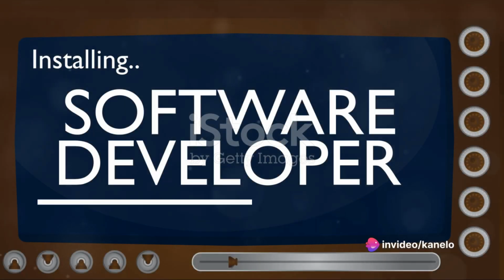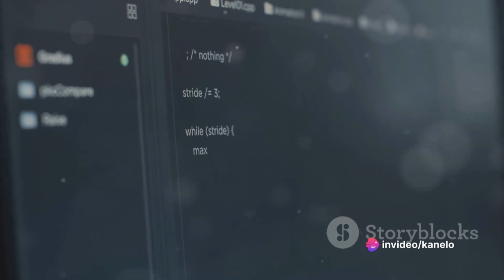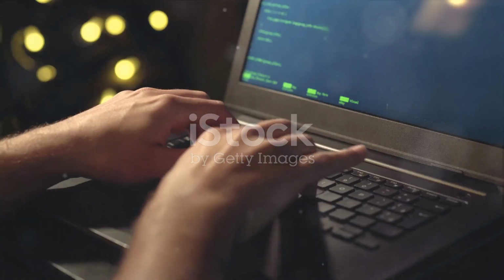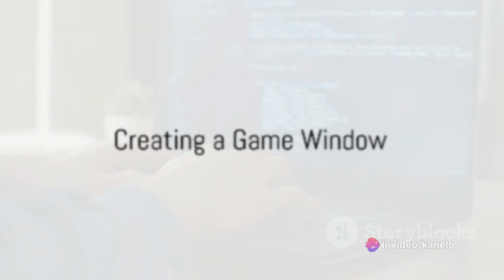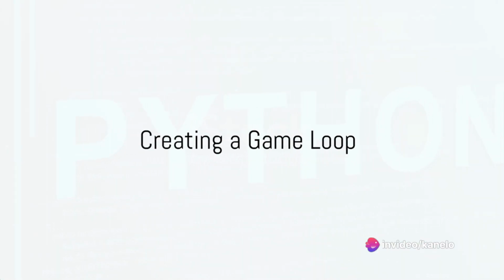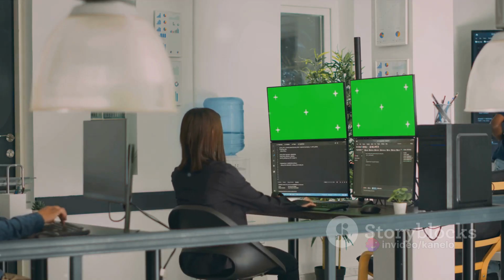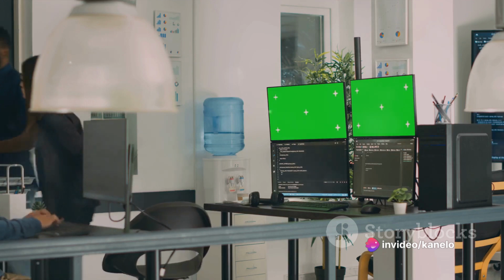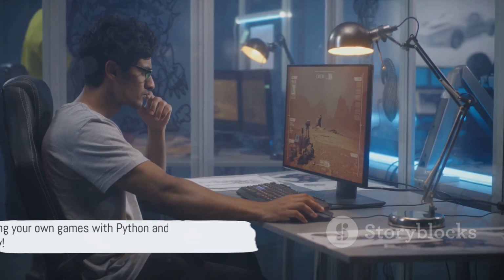Simplifying Python to create games